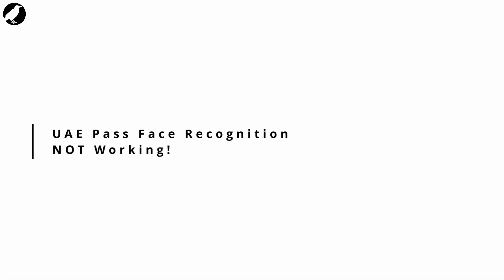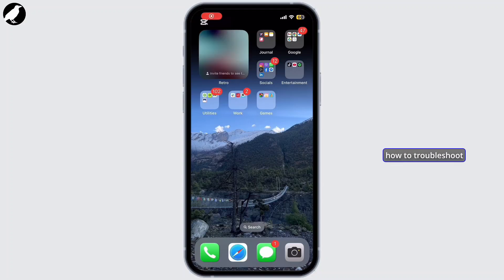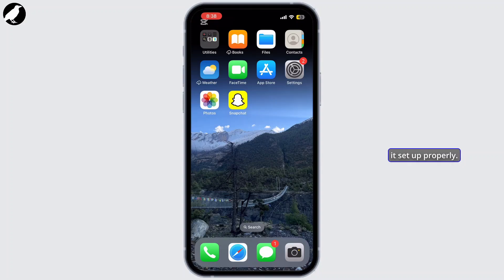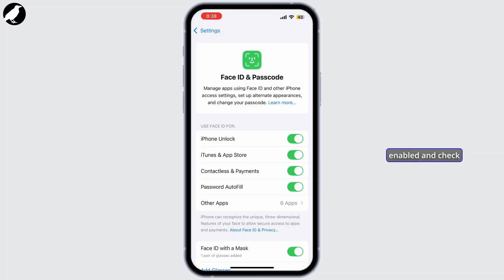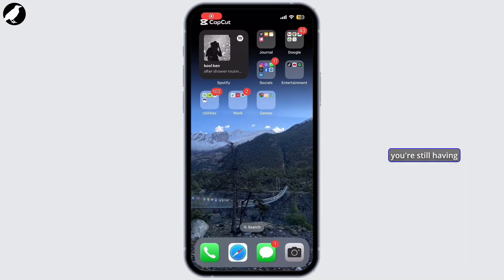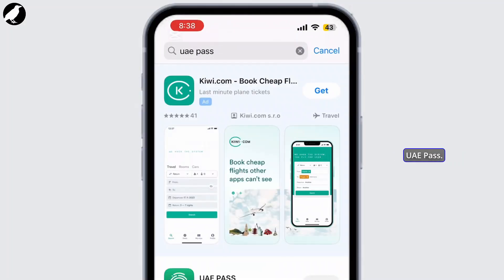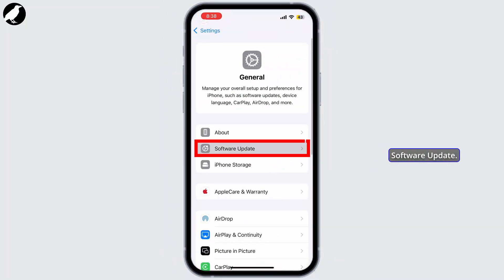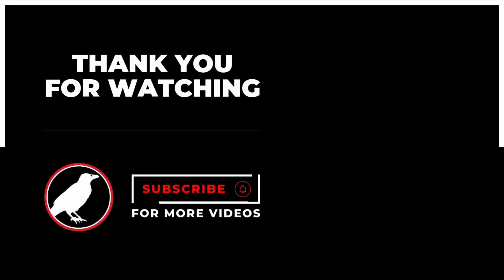UAE Pass Face Recognition NOT Working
UAE Pass Face Recognition NOT Working (2025)!
Is the face recognition feature on your UAE Pass not working? This video will walk you through troubleshooting steps to fix the issue and get your UAE Pass face recognition up and running. Whether you’re wondering, "Why isn't my face recognition working on UAE Pass?" or looking for quick solutions, this tutorial has you covered. Learn how to resolve common issues and ensure a smooth experience with your UAE Pass. Watch now to fix your face recognition problem today!

Timestamps:

00:00 UAE Pass Face Recognition NOT Working
00:10 How to Fix UAE Pass Face Recognition Issue?